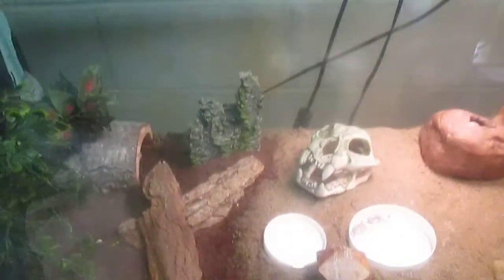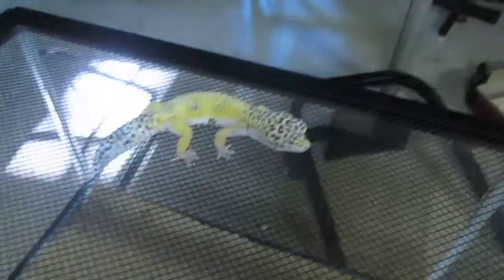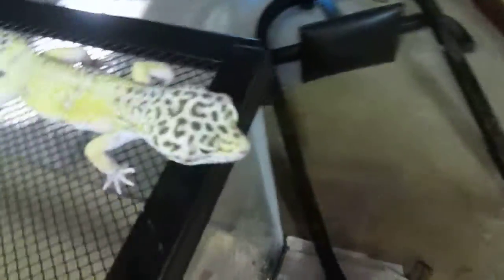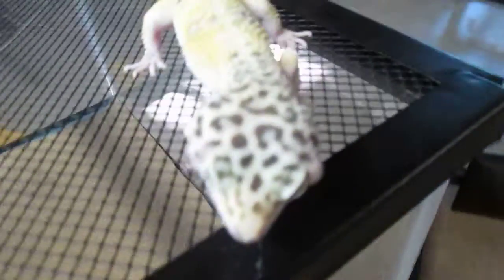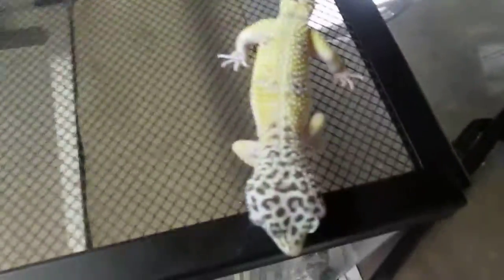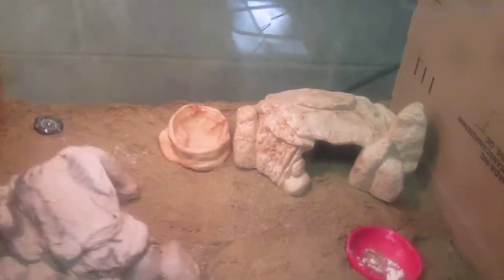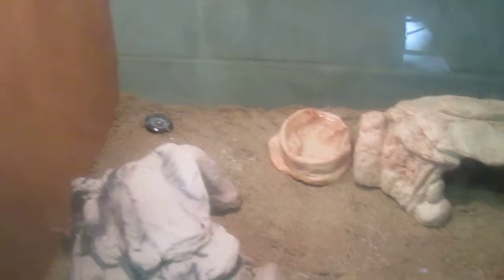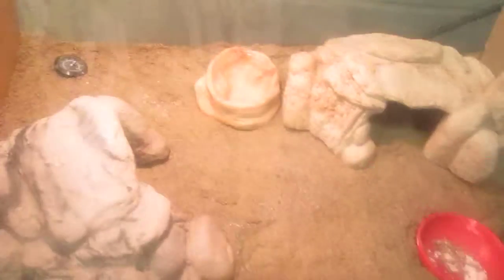My new male leopard gecko!!!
plz help me out with the q's i ask thanks